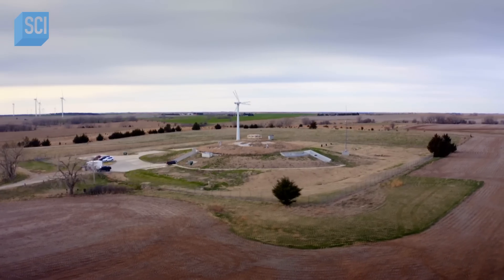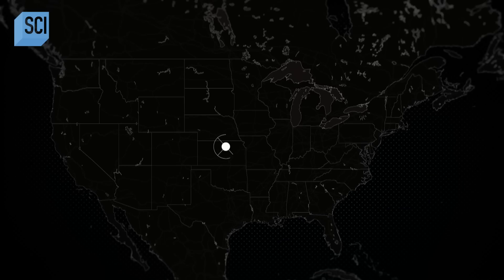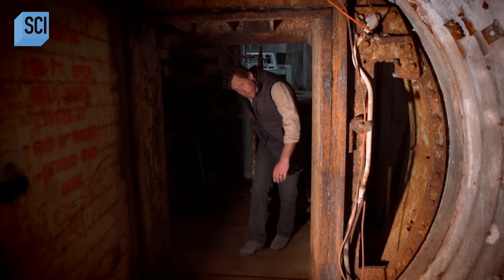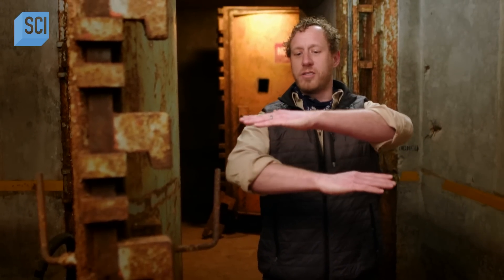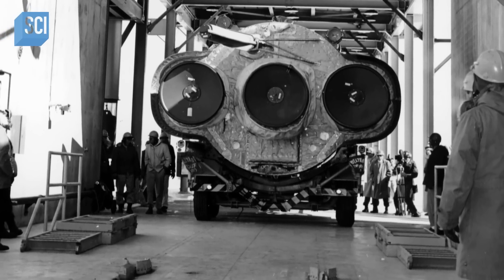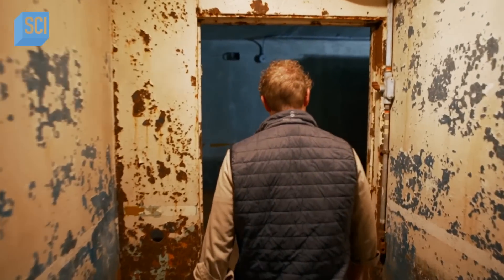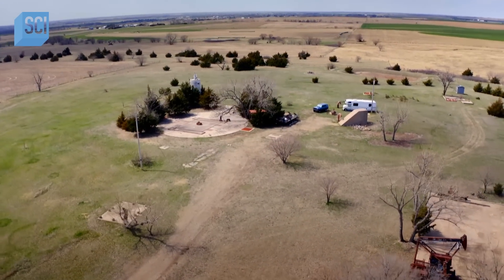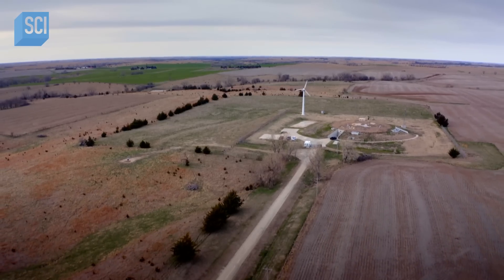200 Feet Underground!? Experts Discover a Cold War Base Beneath Kansas! | Underground Marvels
Underneath the plains of Kansas lies a military base. Buried 200 ft underground, this base is deemed impenetrable. Take a look inside this greatly kept Cold War secret, and see how it is being repurposed today.

About Underground Marvels:
Experts uncover subterranean phenomena around the world, and share their impressive stories, unique origins and important roles in history, along with the secrets they still keep hidden underground.